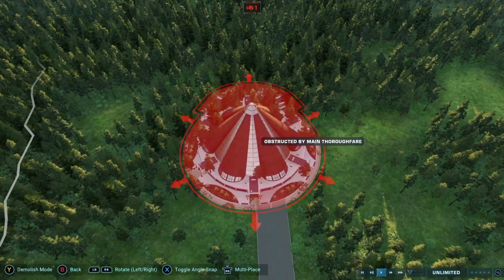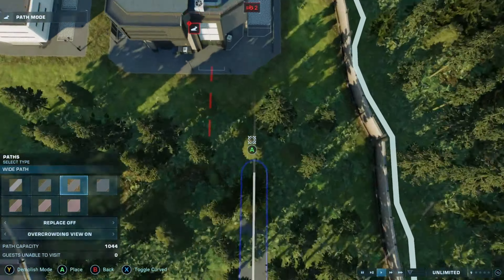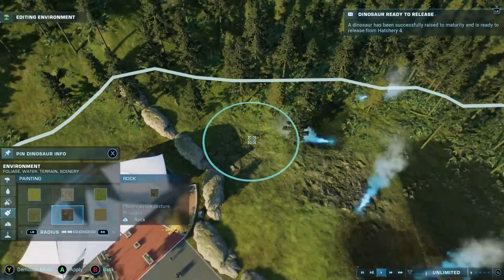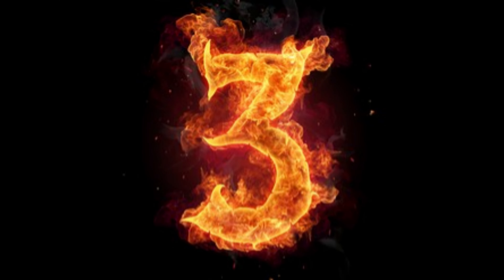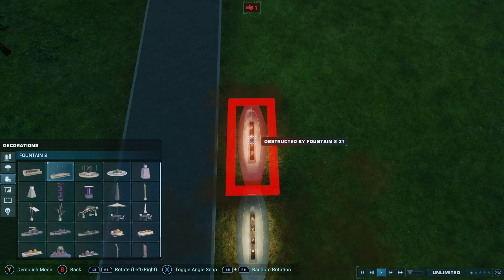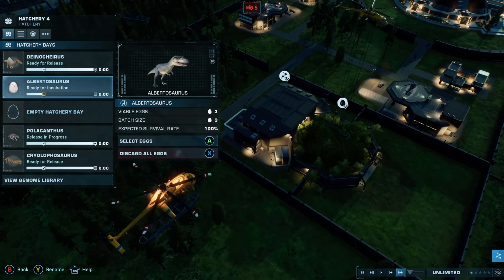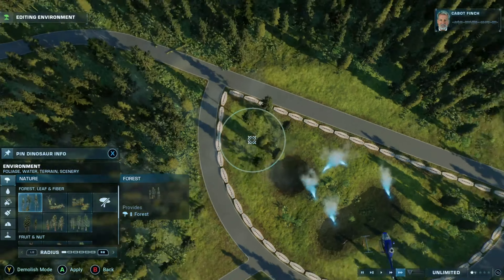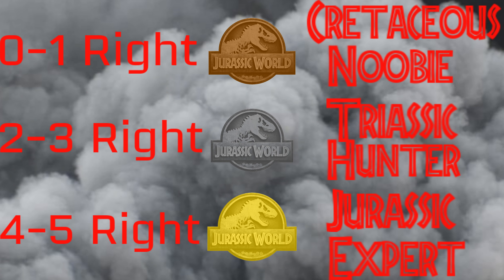Jurassic Earth Ep1 | Jurassic World Evolution 2 Park Builds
Hey guys it's Sibo, I have heard y'all and this is the start of a new Jurassic World Evolution 2 series. This will be an ongoing park build and series on the channel but I will still be doing jwe2 dlc speculation videos, so don't worry.

If you guys have any ideas or criticisms please leave them in the comments below.

Intro - 0:00
JWE2 Modes - 0:23
JWE2's future - 3:51
Attractions - 5:29
Hybrids - 6:39
Feathered Species Pack - 10:08
Answers and Outro - 12:06